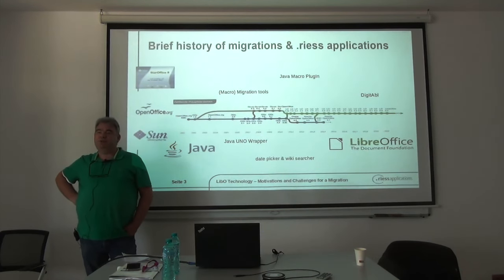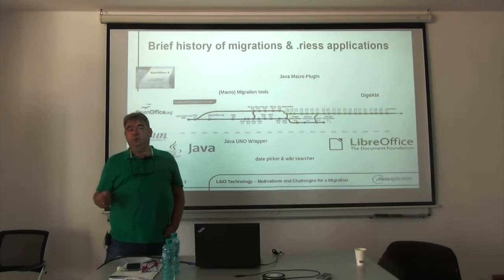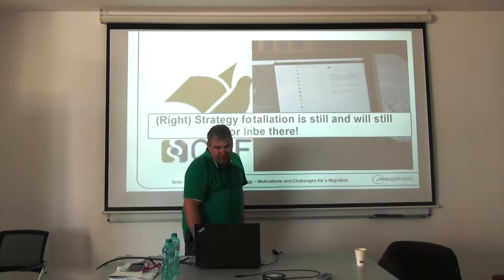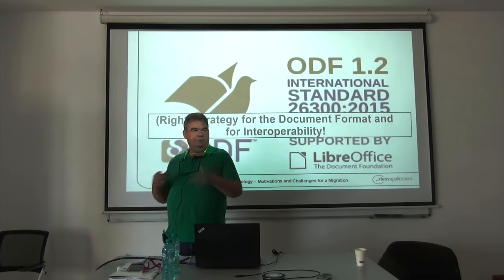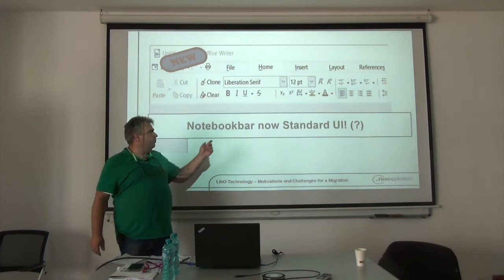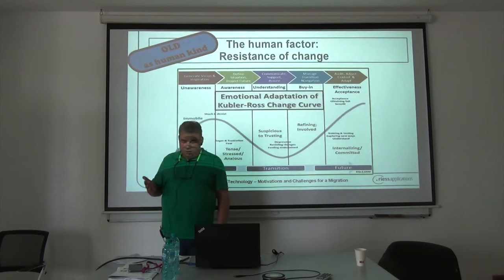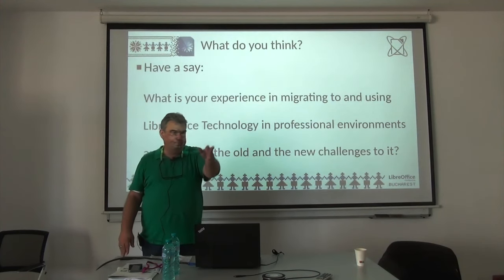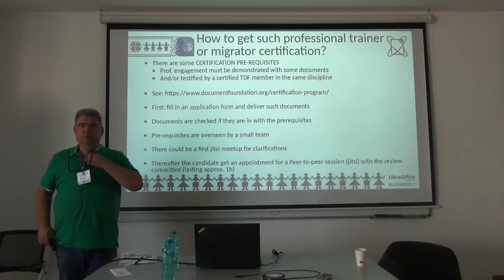Migration to and use of LibreOffice Technology - LibreOffice Conference 2023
A talk from the LibreOffice Conference 2023. Presenter: Lothar Becker